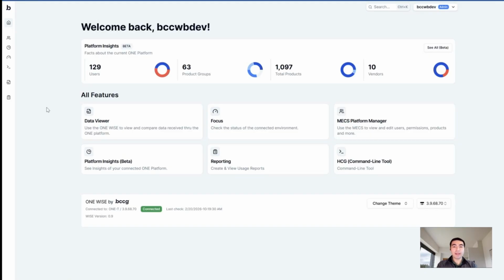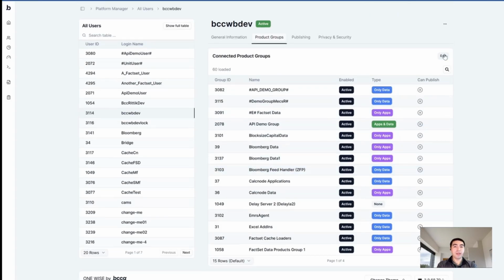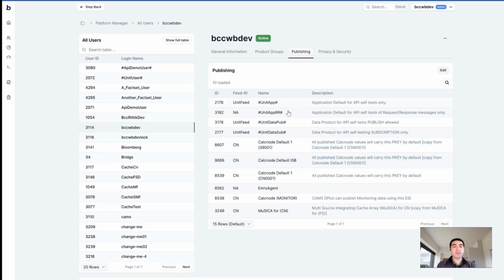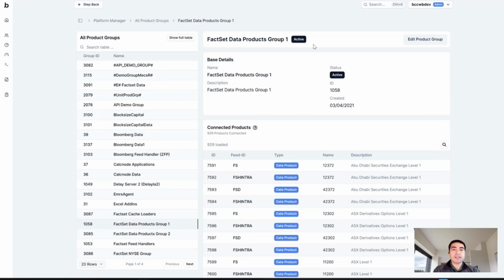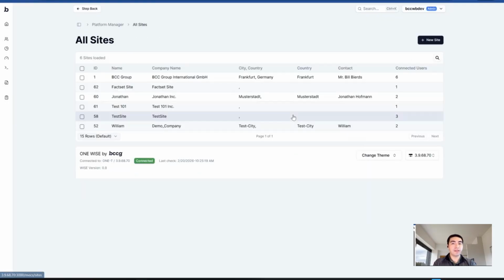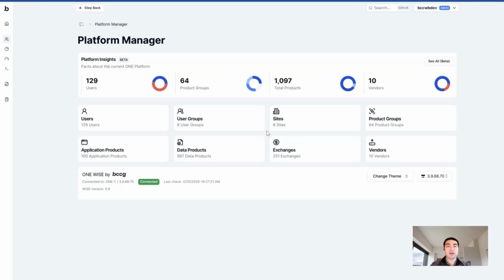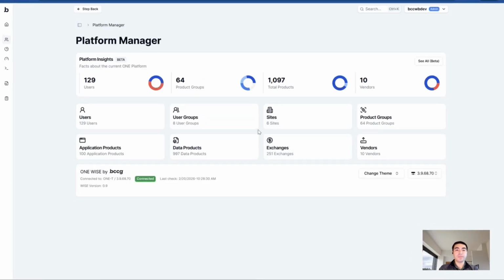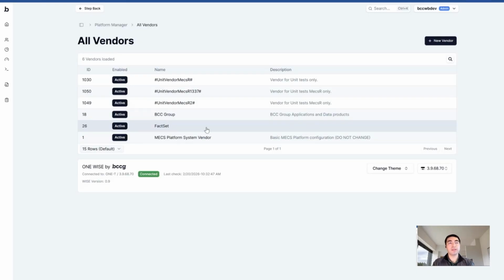WISE #4 Entitlement & Platform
In this video we explore WISE MECS (Multi-source Entitlement Control Service), the core component for managing users and entitlements within the ONE Platform. Learn how to control access, assign permissions, and organize users, groups, and data products efficiently.

Discover how WISE ensures the right users and systems have the right access at the right time.

real-time entitlement updates
instant access control
publishing and republishing data
user groups for bulk permissions
sites and delegated administration
product groups configuration
application products and subscriptions
exchange-level data management